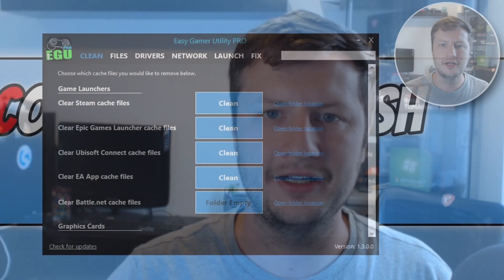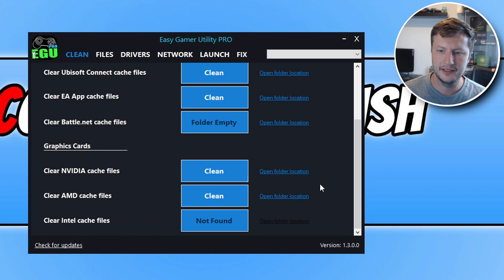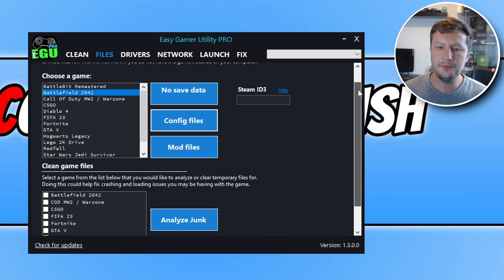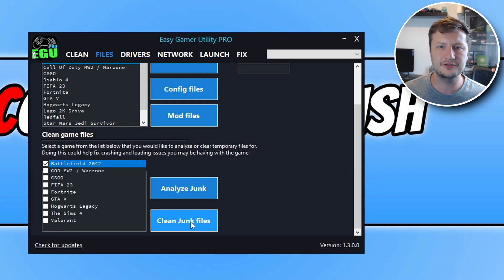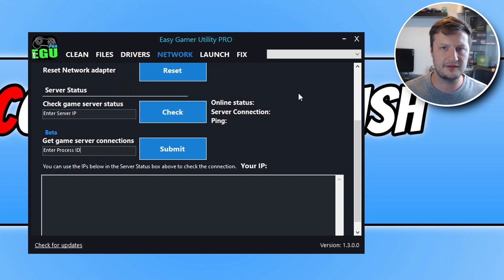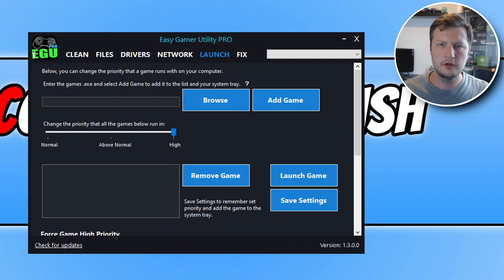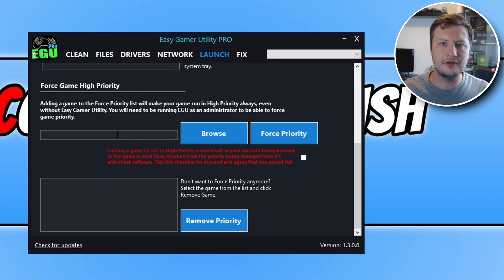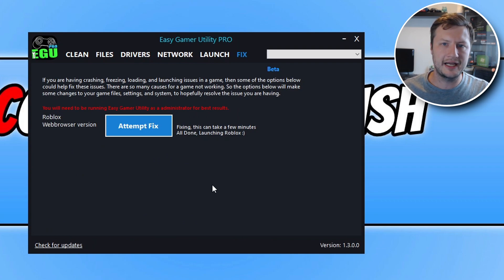My Program Easy Gamer Utility Update | Program Built For Gamers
Easy Gamer Utility Update 1.3.0.0

In this video, we will be taking a look at the new features of Easy Gamer Utility. This is a program that I have designed and built myself to help gamers perform tasks within Windows or on your PC, so you don't have to spend time trying to find a way of doing these things. Some of the current Free & Pro features in EGU are clear NVIDIA cache, AMD Cache, force games in high priority, clean game files, check server status, and fix Roblox with a click of a button.

I hope you like the new features so far in Easy Gamer Utility and if you have any other features you would like to see in a future update let me know in the comments.